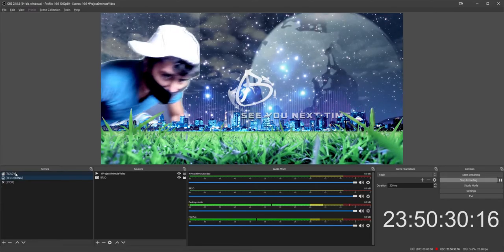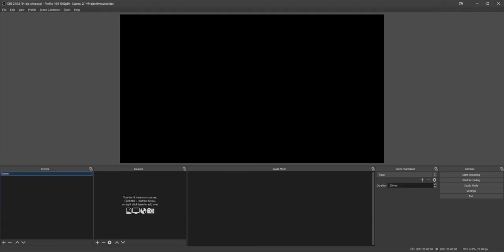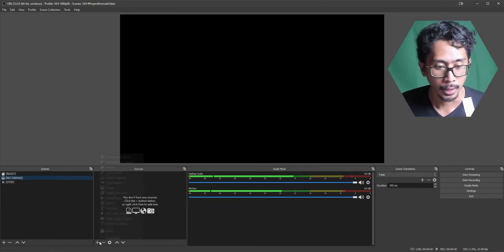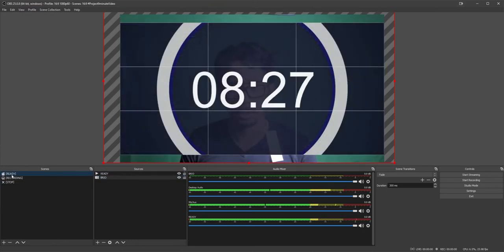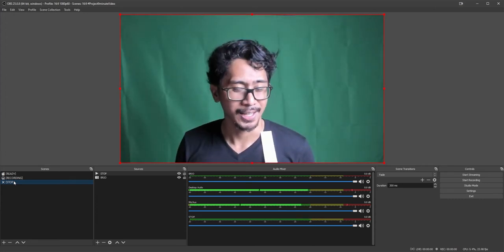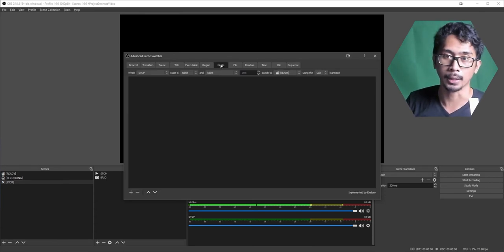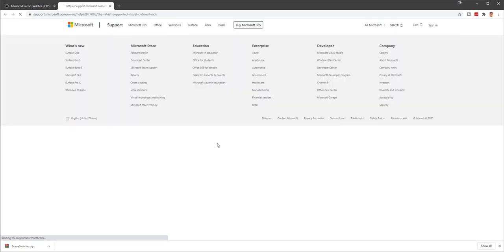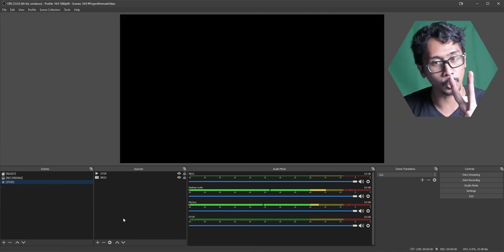OBS Studio How To Stop Recording Automatically 2020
Project9minuteVideo Resource Pack
Coming Soon

This is currently the Best way to Automatically Stop Recording in OBS Studio.
I will also show you how to record for only a specific set duration.
This will save you from the mistake of forgetting to hit the Stop Recording Button which could cost you valuable Storage Space.
Another implementation of this Auto Stop Feature is with Project 9 minute Video where you can get exactly 9 minutes of recording and not having the need to edit and render thus saving time.
It's best practice to apply this concept in your workflow for maximum efficiency.

𝗨𝗽𝗹𝗼𝗮𝗱 𝗦𝗰𝗵𝗲𝗱𝘂𝗹𝗲
𝐒𝐮𝐧𝐝𝐚𝐲 8 AM (PDT)
𝐖𝐞𝐝𝐧𝐞𝐬𝐝𝐚𝐲 8 PM (PDT)

⋘𝙋𝙧𝙚𝙫𝙞𝙤𝙪𝙨 𝙑𝙞𝙙𝙚𝙤
𝙉𝙚𝙭𝙩 𝙑𝙞𝙙𝙚𝙤⋙
【Ｃｏｍｉｎｇ　Ｓｏｏｎ】

❝It's when you automate that you can reach maximum efficiency.❞
⁻ ʲᵒˢʰᐯᶜᵃˢᵗʳᵒ

🕘 𝗖𝗵𝗮𝗽𝘁𝗲𝗿𝘀 🕘
00:00 Cameo Appearance Blank Hero
00:50 OBS Studio How To Stop Recording Automatically 2020
01:28 joshVcastro
02:52 How to Change Filename Formatting
03:23 Choose right Profile
03:34 Create new Scene Selection
11:27 Project 9 minute Video Flow
13:26 Download Advanced Scene Switcher
15:46 Install Advanced Scene Switcher
17:06 Setup Advanced Scene Switcher
20:37 Testing Auto Stop Recording
22:52 Results of Auto Stopping the Recording
23:30 Important things to Note Of
29:30 Thank You!

♕ 𝑴𝒚 𝑻𝒉𝒐𝒖𝒈𝒉𝒕𝒔 ♛
❝8/26/2020 7:04:45 You'd be amaze that there aren't that many YouTube Videos targeting this topic. Unless that is I'm just searching using the wrong keywords, but I doubt that's the case since I tried over 30 Keyword Searches on the Topic. Honestly I was looking for a way to Auto Start, I believe there is, but it's just currently too complicated to even think about doing but I might make a video on it. But as for this auto stopping or automatically stop the recording and streaming feature. Yeah... this is probably the best way to do it as of now while still giving you a good amount of control over other stuff. I dug into this concept because I needed such a thing for Project9minuteVideo and true enough, I can exactly record 9 minutes and just upload straight to YouTube. This is really helpful for Stream VODS as well, you can start recording at a specific scene and end Recording and Streaming at a different specific scene. It's just pure genius and more people need to talk about this.❞

𝗬𝗼𝘂𝗧𝘂𝗯𝗲 𝗖𝗵𝗮𝗻𝗻𝗲𝗹 𝗔𝗻𝗮𝗹𝘆𝘁𝗶𝗰𝘀 [𝗟𝗶𝗳𝗲𝘁𝗶𝗺𝗲]
   𝐑𝐞𝐚𝐜𝐡
      𝙸𝚖𝚙𝚛𝚎𝚜𝚜𝚒𝚘𝚗𝚜: 187
      𝙲𝚕𝚒𝚌𝚔-𝚃𝚑𝚛𝚘𝚞𝚐𝚑 𝚁𝚊𝚝𝚎: 8.6%
      𝚅𝚒𝚎𝚠𝚜: 28
      𝚄𝚗𝚒𝚚𝚞𝚎 𝚅𝚒𝚎𝚠𝚎𝚛𝚜: 11
   𝐄𝐧𝐠𝐚𝐠𝐞𝐦𝐞𝐧𝐭
      𝚆𝚊𝚝𝚌𝚑 𝚃𝚒𝚖𝚎 (𝚑𝚘𝚞𝚛𝚜): 1.5
      𝙰𝚟𝚐. 𝚅𝚒𝚎𝚠 𝙳𝚞𝚛𝚊𝚝𝚒𝚘𝚗: 3:13
   𝐀𝐮𝐝𝐢𝐞𝐧𝐜𝐞
      𝚄𝚗𝚒𝚚𝚞𝚎 𝚅𝚒𝚎𝚠𝚎𝚛𝚜: 11
      𝙰𝚟𝚐. 𝚅𝚒𝚎𝚠𝚜 𝚙𝚎𝚛 𝚅𝚒𝚎𝚠𝚎𝚛: 2.5
   𝐑𝐞𝐯𝐞𝐧𝐮𝐞
      𝙴𝚜𝚝𝚒𝚖𝚊𝚝𝚎𝚍 𝚁𝚎𝚟𝚎𝚗𝚞𝚎: -
      𝚁𝙿𝙼: -
      𝙿𝚕𝚊𝚢𝚋𝚊𝚌𝚔-𝚋𝚊𝚜𝚎𝚍 𝙲𝙿𝙼: -

𝒯𝒽𝒶𝓃𝓀 𝓎𝑜𝓊! 𝒴𝑜𝓊 𝒶𝓇𝑒 𝒶𝓃 𝒜𝓂𝒶𝓏𝒾𝓃𝑔 𝒶𝓃𝒹 𝐵𝑒𝒶𝓊𝓉𝒾𝒻𝓊𝓁 𝐻𝓊𝓂𝒶𝓃 𝐵𝑒𝒾𝓃𝑔 & 𝐼 𝒶𝓂 𝒢𝓇𝒶𝓉𝑒𝒻𝓊𝓁 𝒻𝑜𝓇 𝓉𝒽𝒶𝓉. 𝒞𝑜𝓃𝓉𝒾𝓃𝓊𝑒 𝐿𝒾𝓋𝒾𝓃𝑔 𝒶𝓃 𝒜𝓌𝑒𝓈𝑜𝓂𝑒 𝐿𝒾𝒻𝑒 & 𝐼 𝒫𝓇𝒶𝓎 𝓉𝒽𝒶𝓉 𝓎𝑜𝓊'𝓁𝓁 𝐸𝓃𝒿𝑜𝓎 𝓉𝒽𝑒 𝑅𝑒𝓈𝓉 𝑜𝒻 𝓉𝒽𝑒 𝒟𝒶𝓎 𝒶𝒽𝑒𝒶𝒹.
- 𝓙𝓸𝓼𝓱